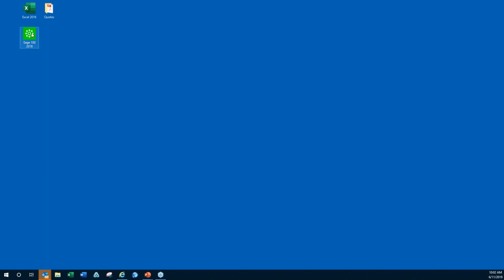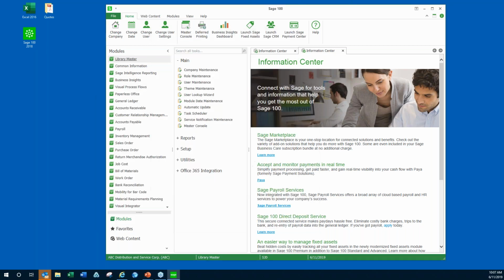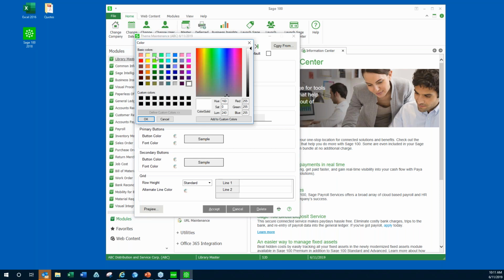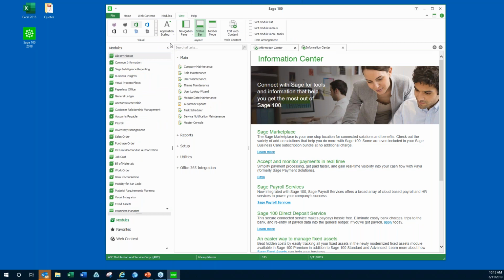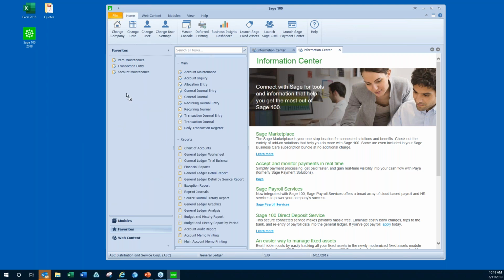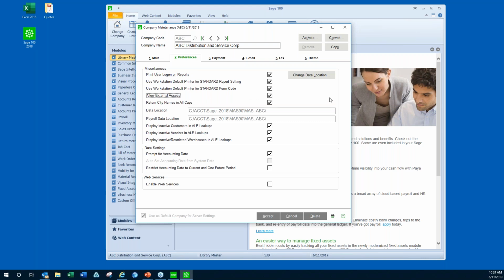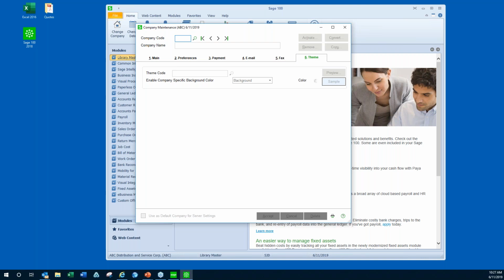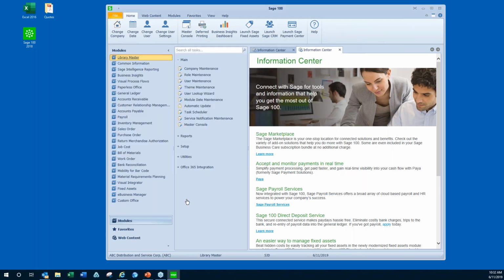Sage 100 Back to Basics – Library Master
Join us for our Sage 100 Back to Basics - Library Master webinar. We will review new features including modernized screens, User setup and much more. See what's new for you!